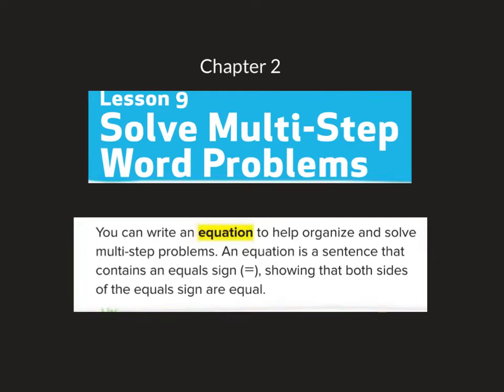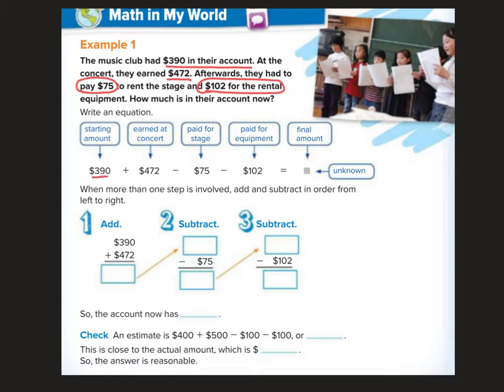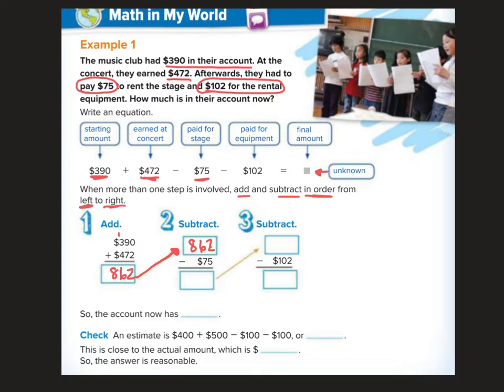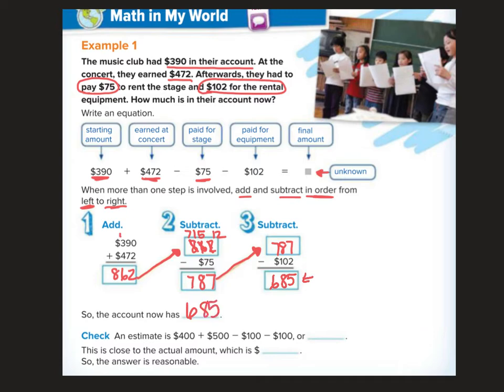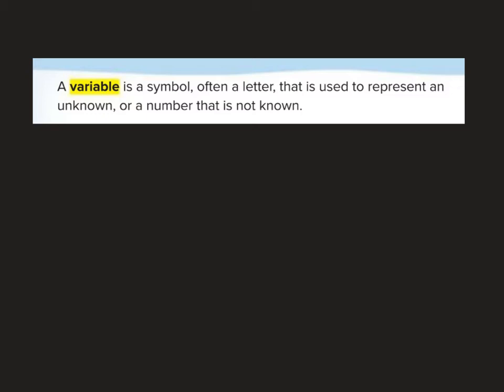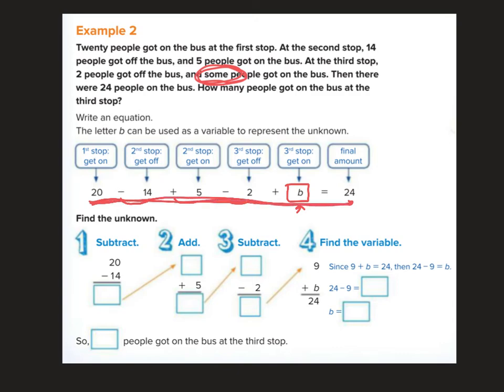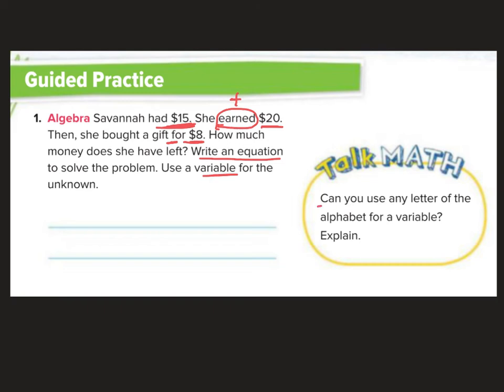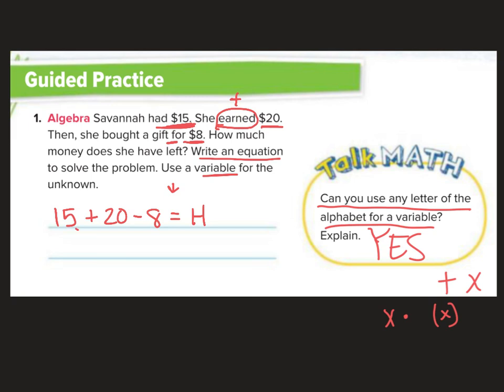Gr4 2-9 Solve Multi-Step Word Problems